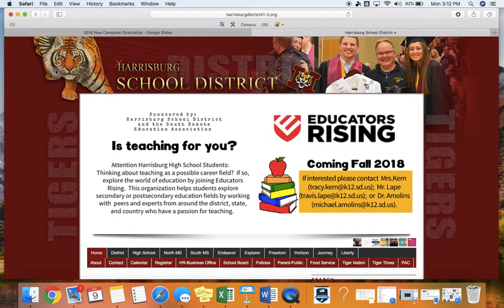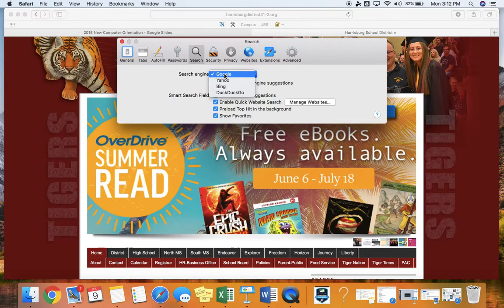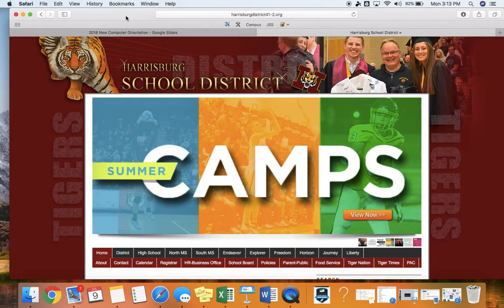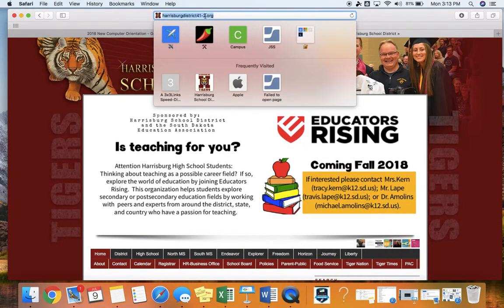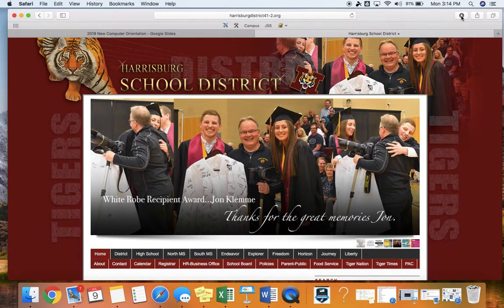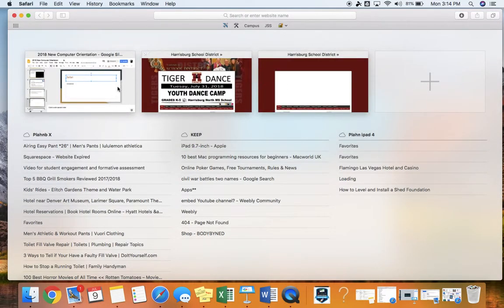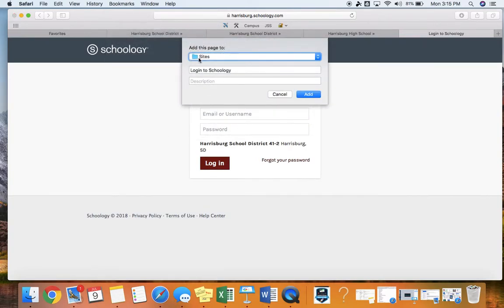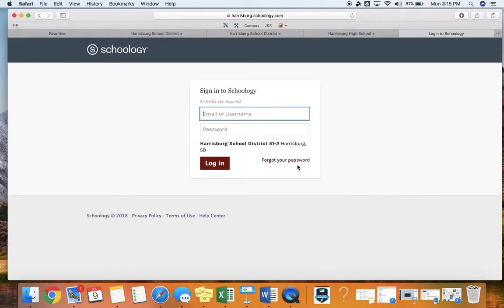Safari Intro 18